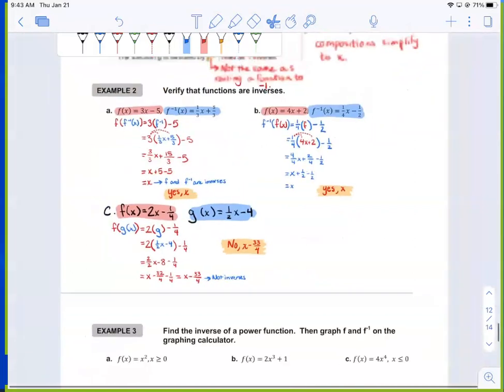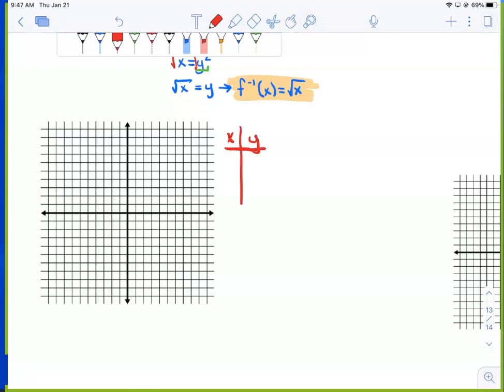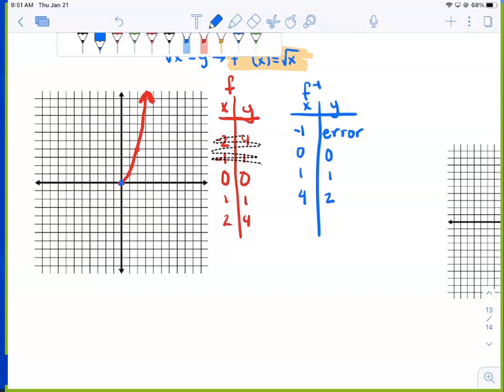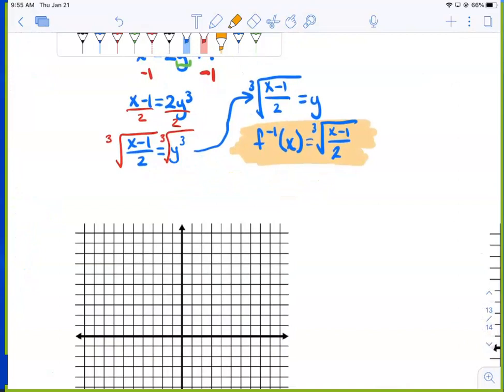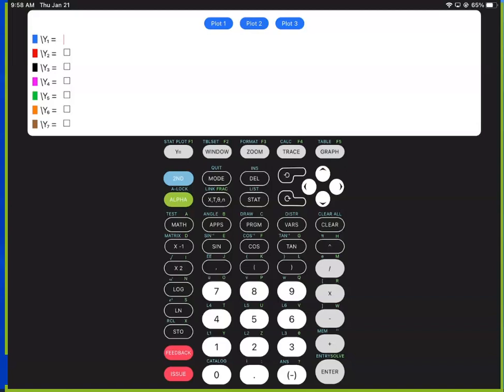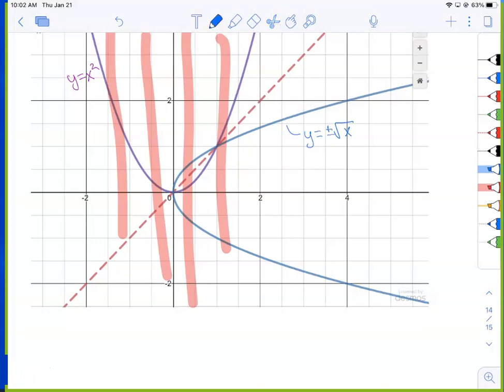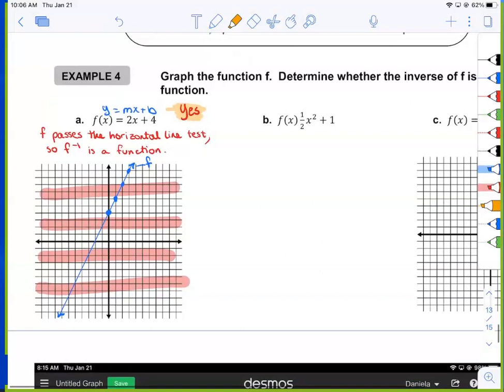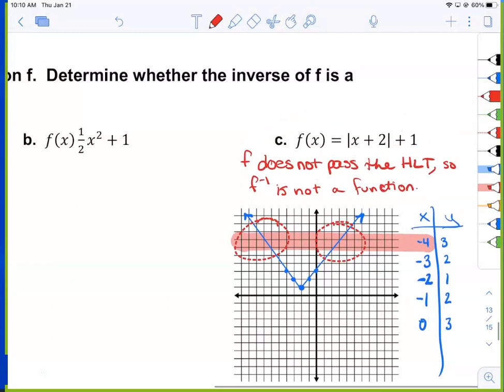Ch. 3.4 - Notes (part 2)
Finding inverse power functions and graphing functions. Determine whether a functions inverse is a function using the horizontal line test.